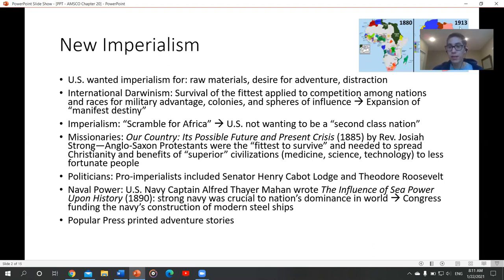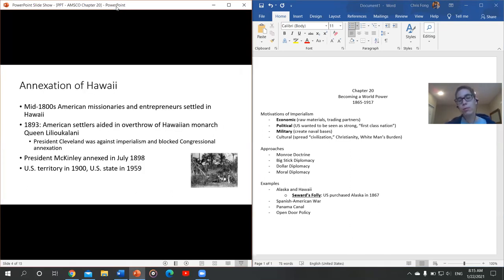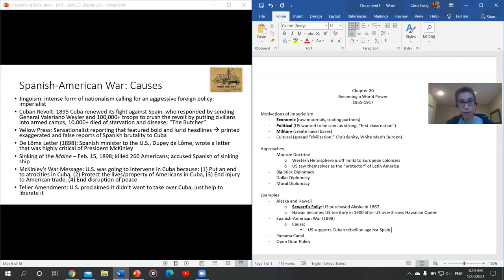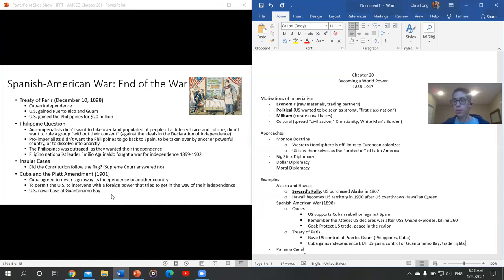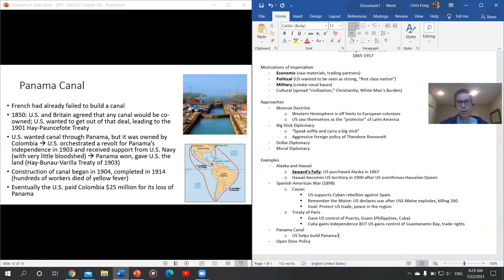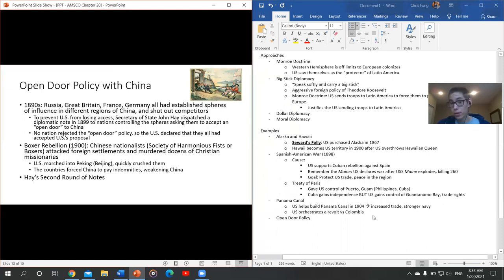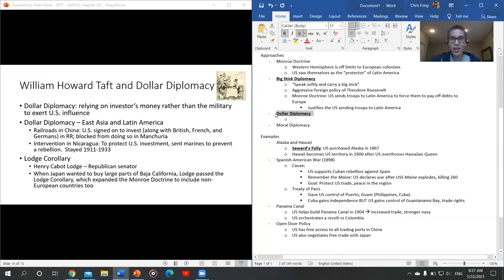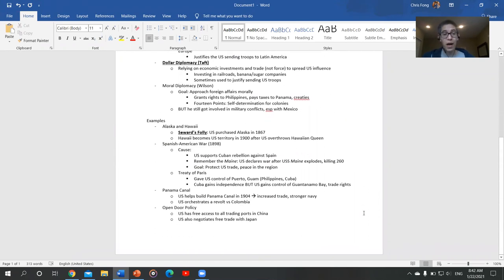APUSH Ch 20 - Becoming a World Power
Covering AMSCO Chapter 20 for APUSH: Becoming a World Power, 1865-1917